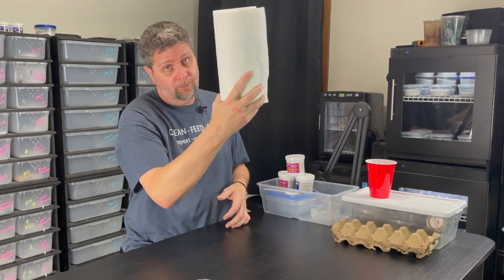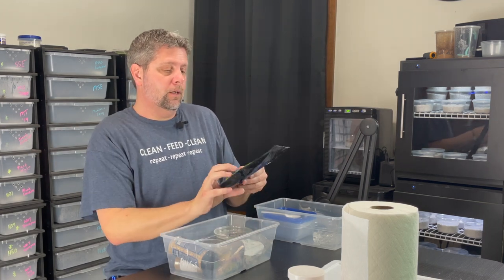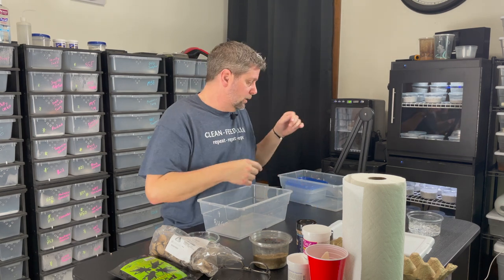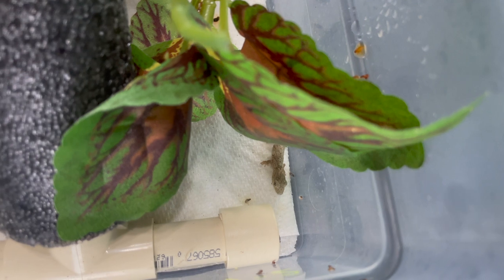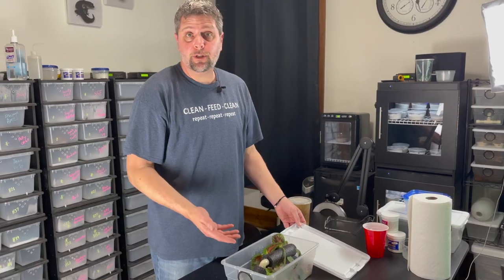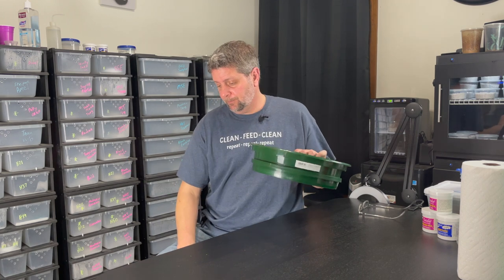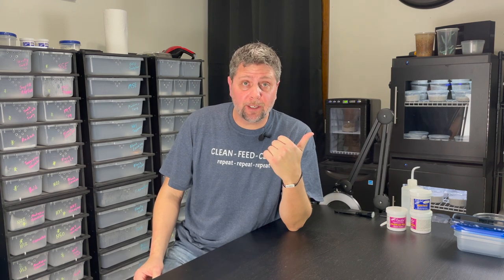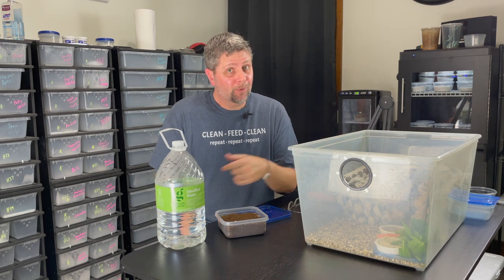Bug Day | Gecko Feeder Insects Luna Style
In this episode, G walks you through the primary feeder insects that we use at Luna Geckos. Not just what we feed, but how we breed, keep, and gut load our insects.

00:00 Intro
05:03 Hornworms
07:17 Flightless Fruit Flies
09:07 Dubia Roaches
17:56 Crickets
26:13 Meal Worms

Find our YouTube products used and other frequently used and recommended products

Thanks and remember that "Life is better with a gecko..."